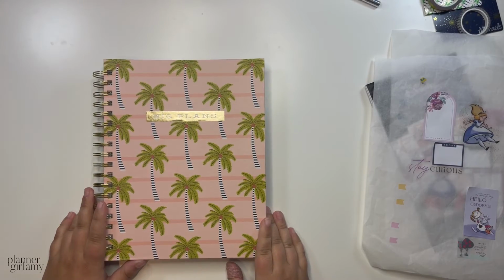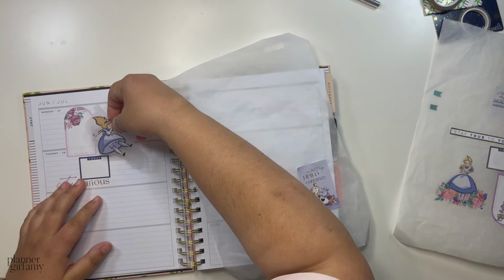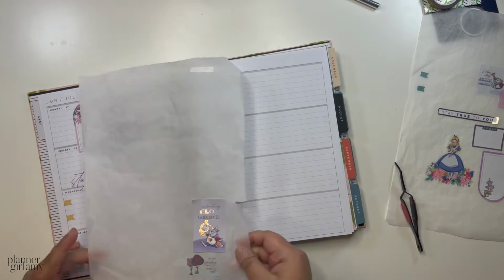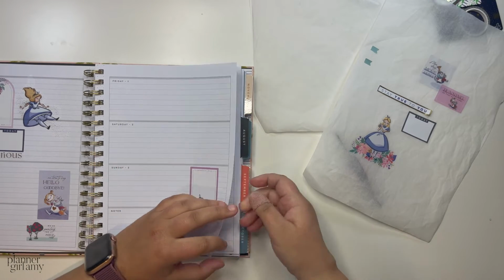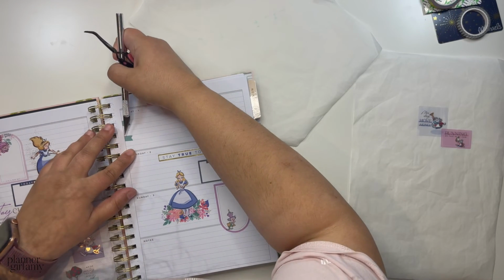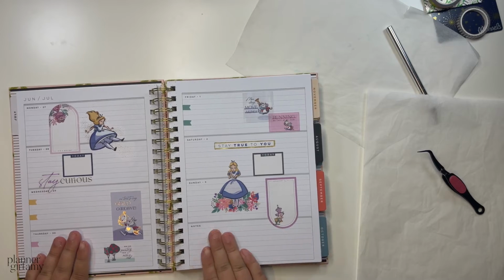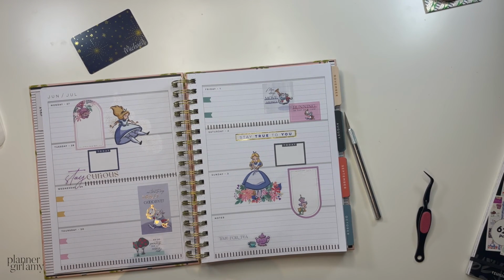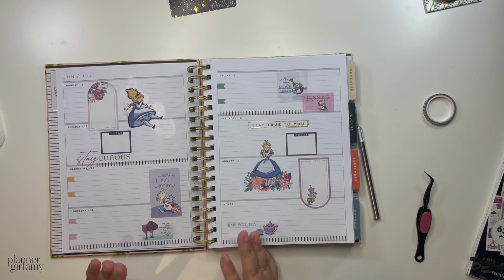Plan With Me | Classic Horizontal Spread | June 27-3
Watch to see how I plan in my Classic Horizontal Happy Planner.

My Etsy shop

Save 10% on your iRing purchase by using code: PGA10

Use plannergirlamy on Instagram and Facebook to share how you were inspired.